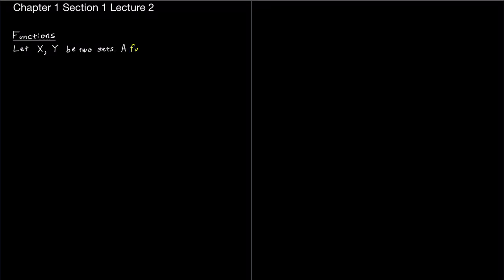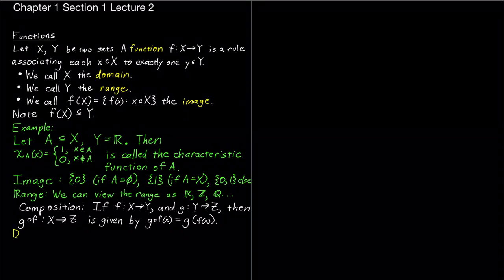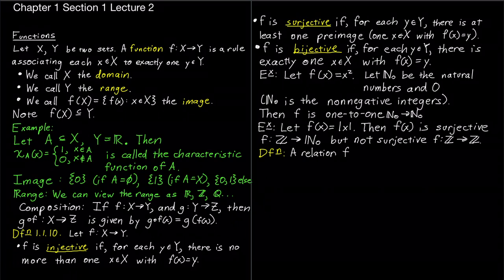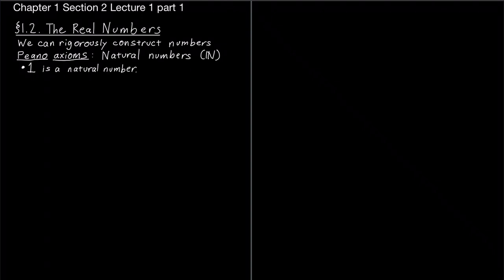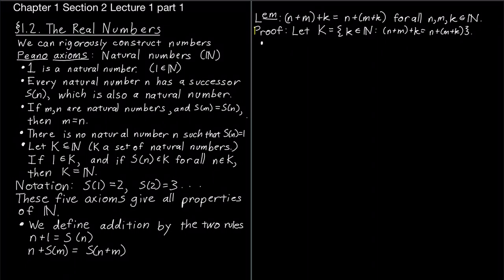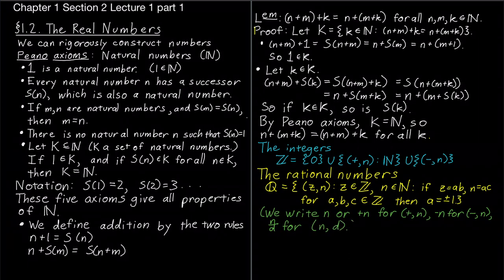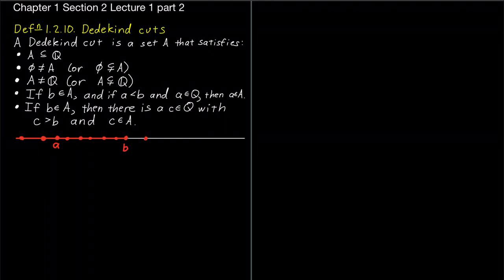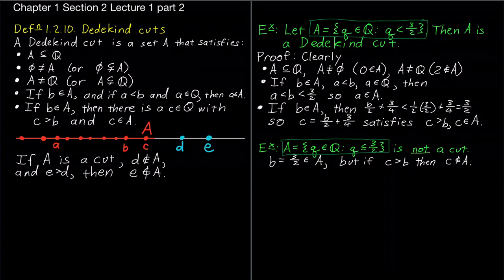Lecture 1.1.2 and 1.2.1 (Homework 2)